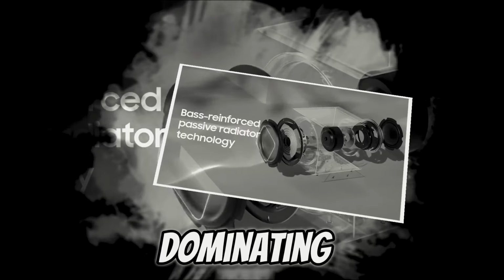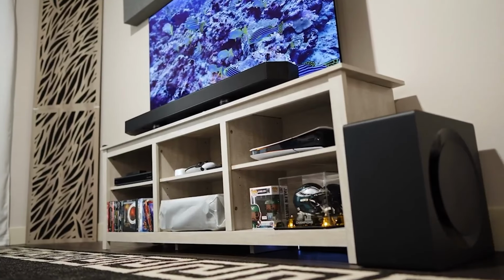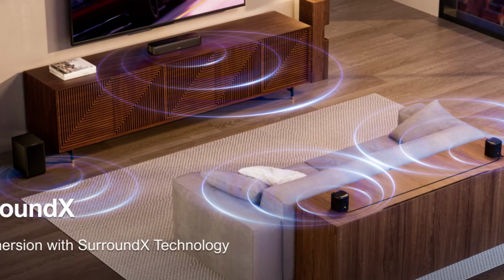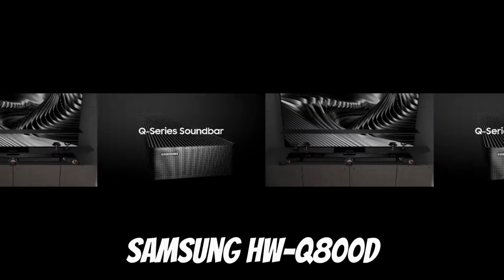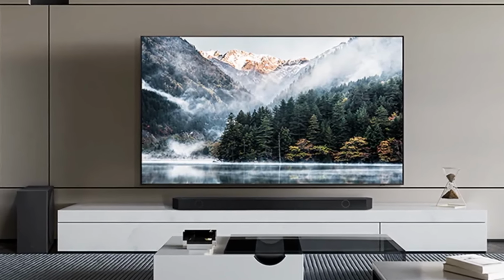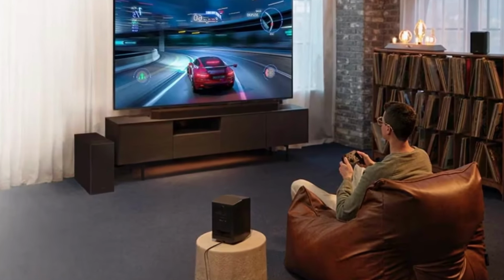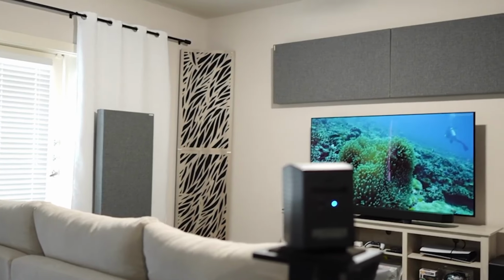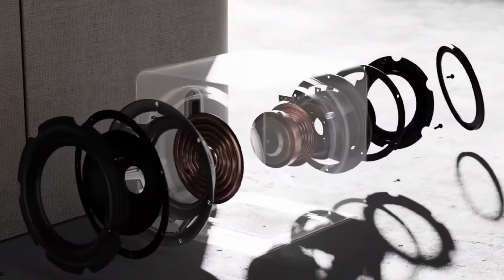I Tested 6 Samsung Atmos Bars and One Stood Out!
In 2026, Samsung’s soundbar lineup brings some of the most immersive Dolby Atmos systems yet — with real 3D sound, smart tuning, and flexible designs. In this video, we take a deep dive into the Top 6 Samsung Dolby Atmos soundbars that deliver cinematic performance, whether you want full surround power or a compact bar.

We compare each model’s features: channel layout, subwoofer strength, connectivity (HDMI eARC, Wi-Fi), AI-driven room calibration, and how well they work with Samsung TVs (via Q-Symphony). By the end, you’ll understand which Samsung soundbar gives you the best Atmos experience for your room and setup.